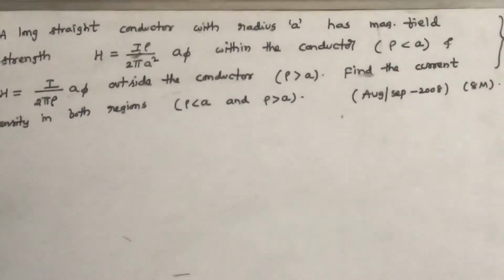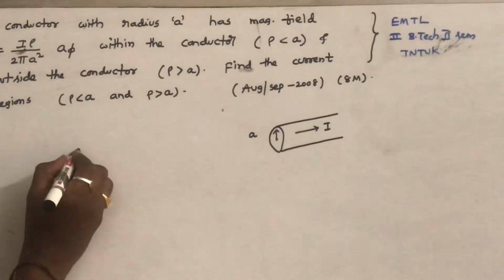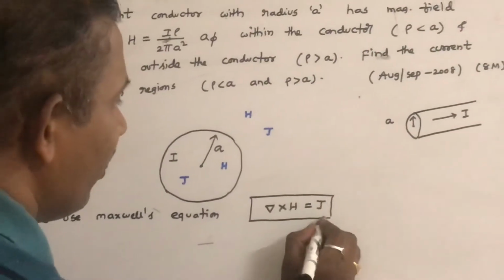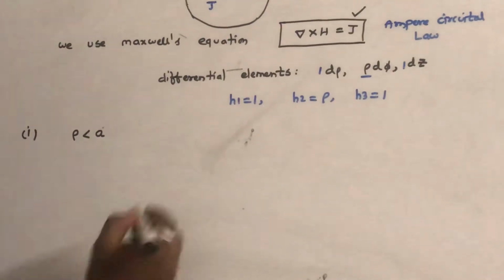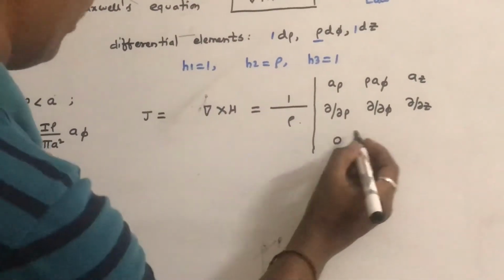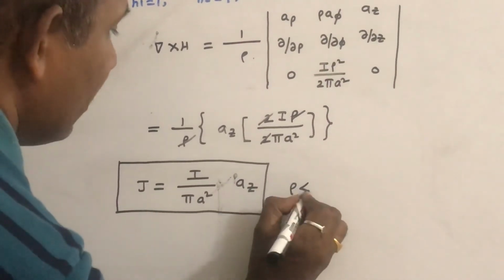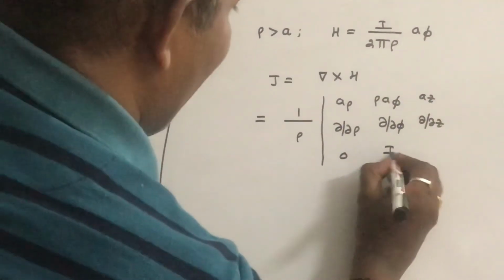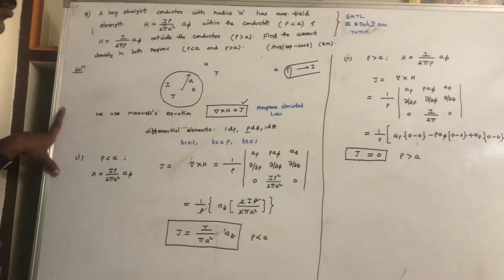Amperes Circuit Law - Current density - problems - unit II